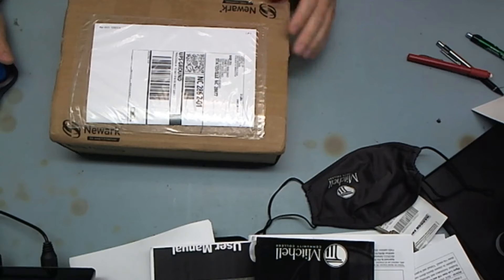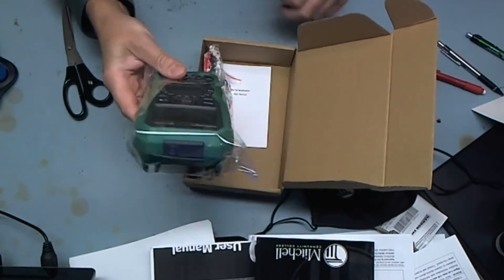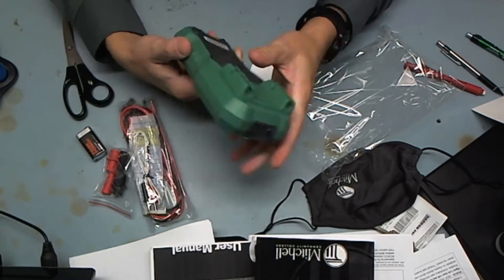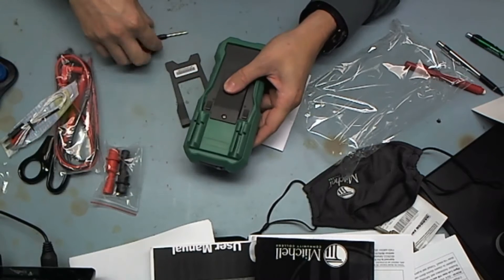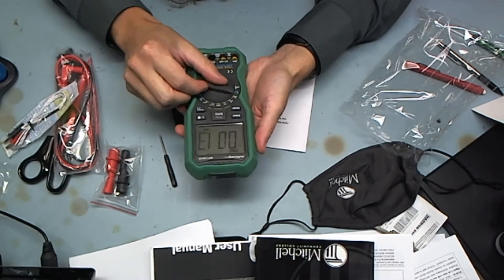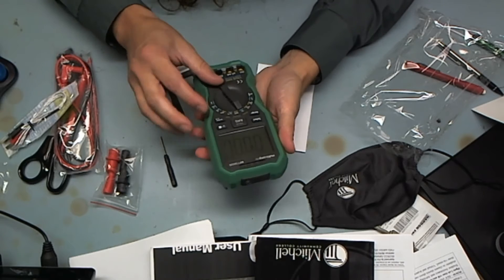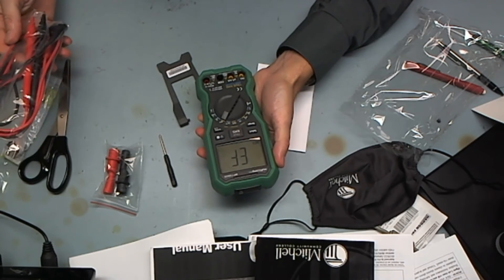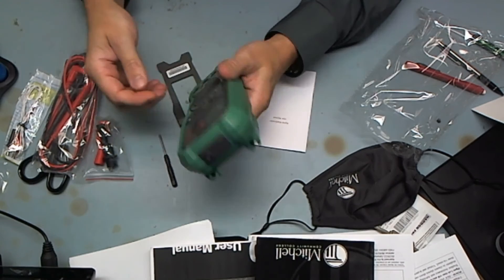element14 Design for a Cause runner-up prize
I got a package in the mail and didn't know what it was, but I had a guess.
It was the runner-up prize I received for participating in element14's Design for a Cause challenge.
I thought it was going to be a dinky DMM, I was wrong!